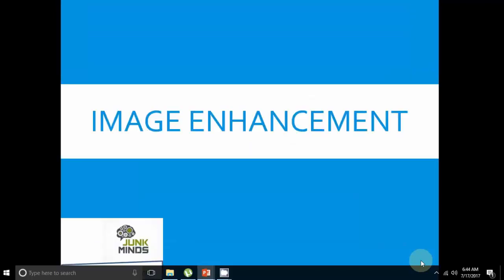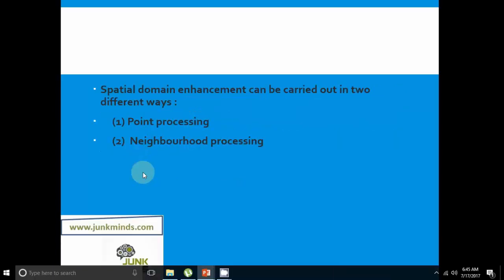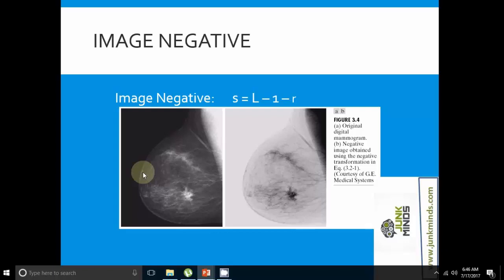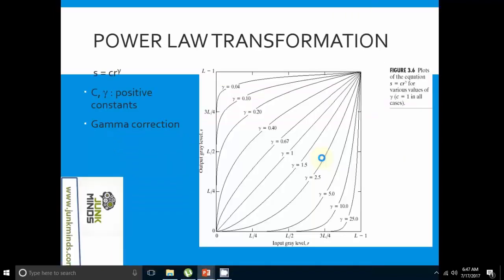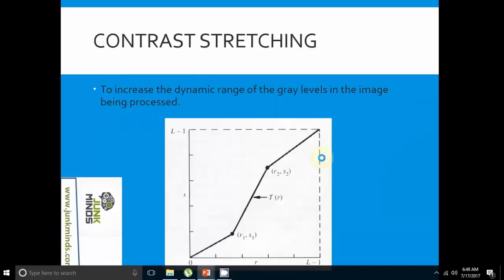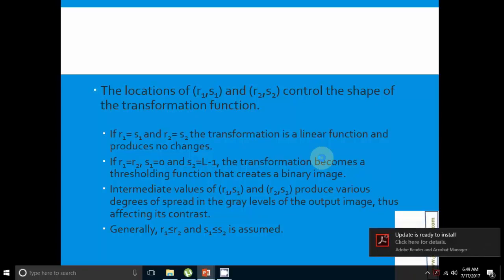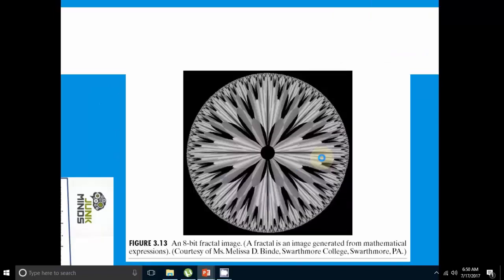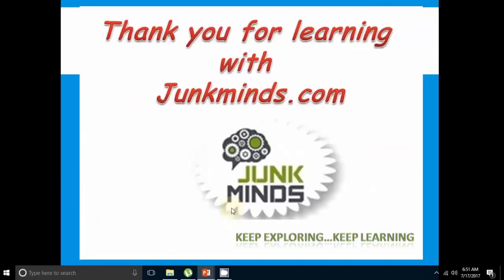Image Processing : Image enhancement,spatial domain, contrast stretching,bit plane slicing.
This video covers the following concepts in image processing
Image enhancement,Power law transformation,spatial domain, contrast stretching,bit plane slicing , grey scale manipulation